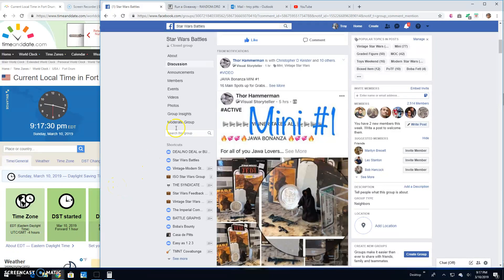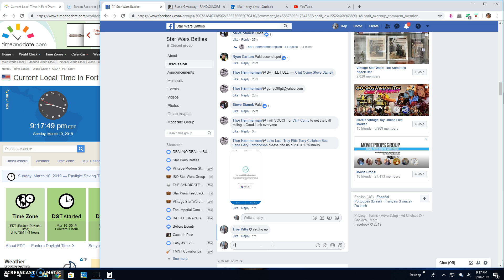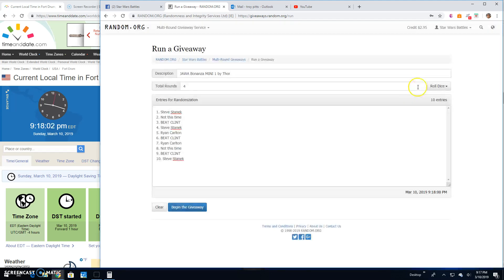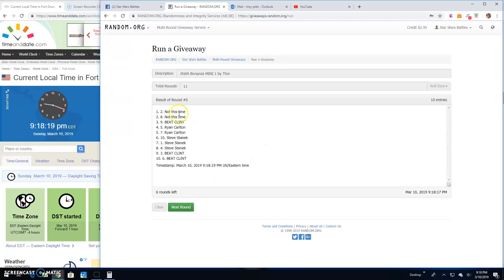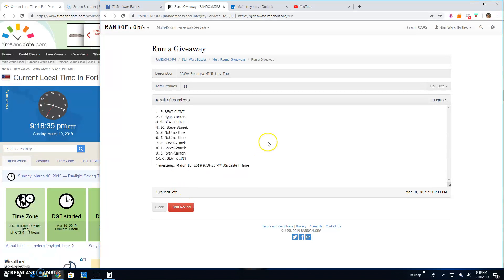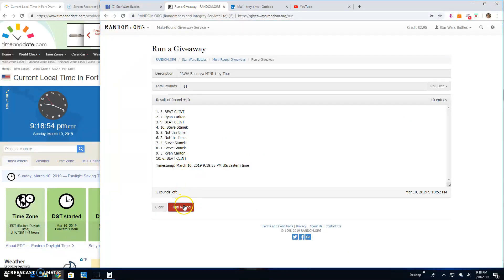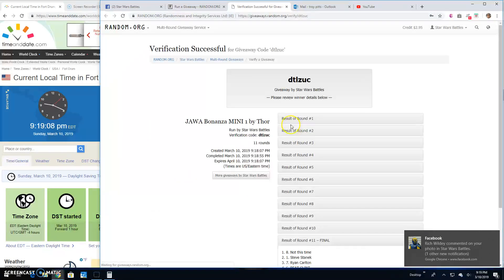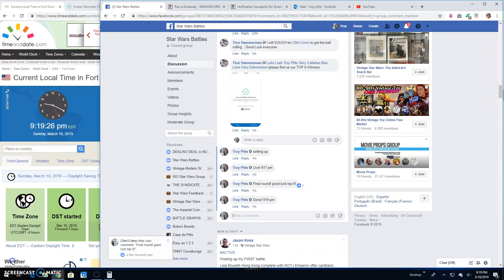JAWA Bonanza MINI 1 by Thor